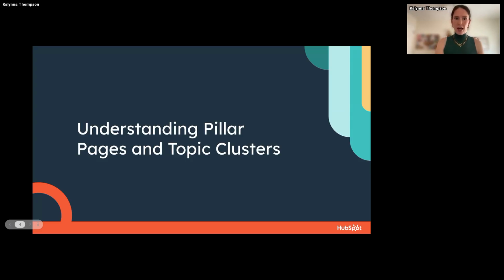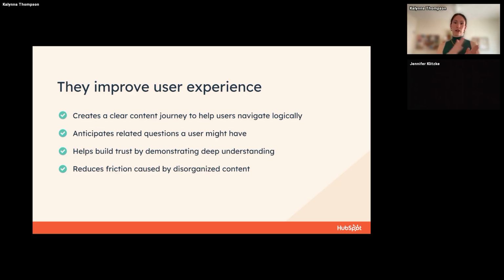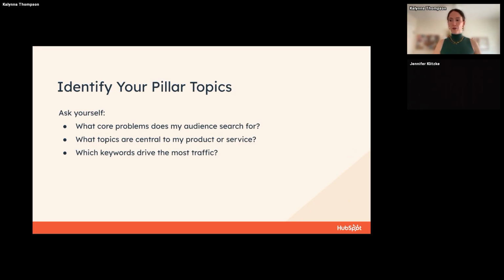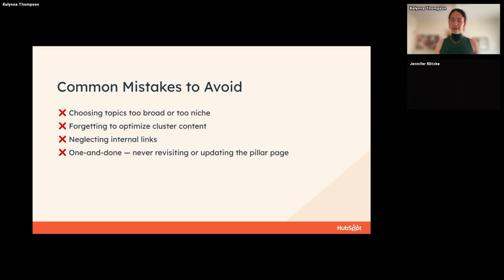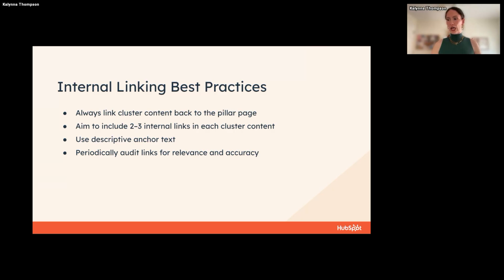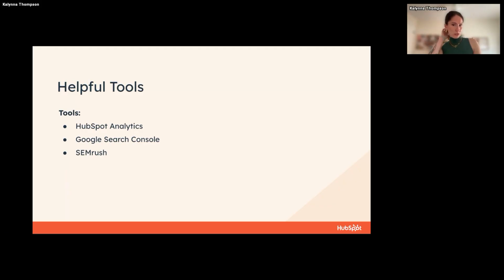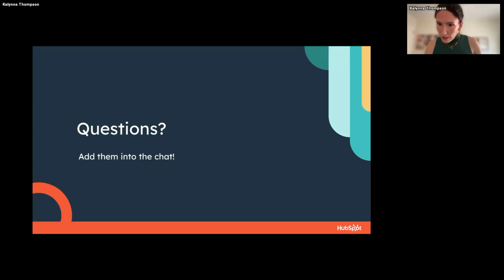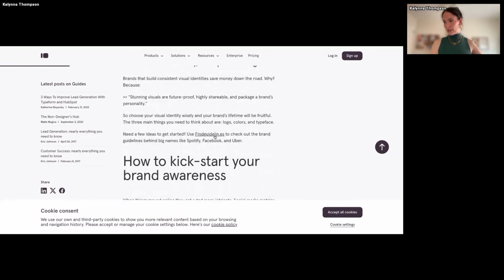Build Your Pillar Page Strategy Using Content Hub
Learn how to build an effective pillar page and topic cluster strategy using HubSpot’s tools! We’ll cover the essentials of pillar pages, why topic clusters are crucial for SEO, and how to plan, create, and manage your content strategy.